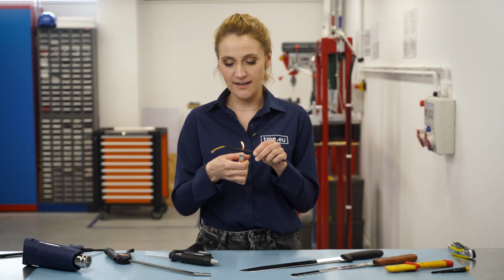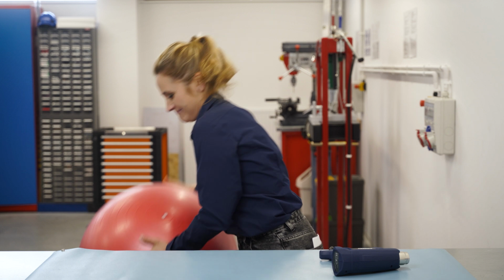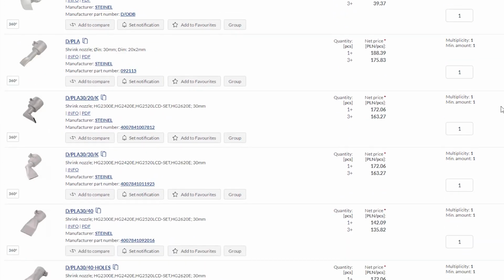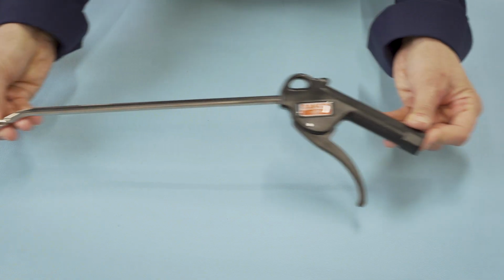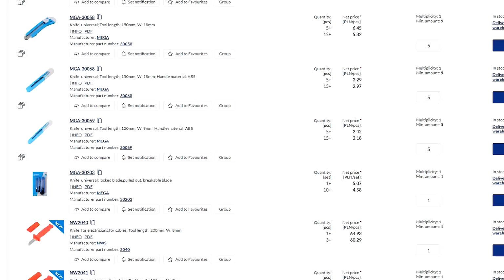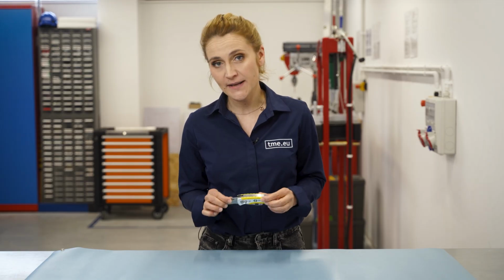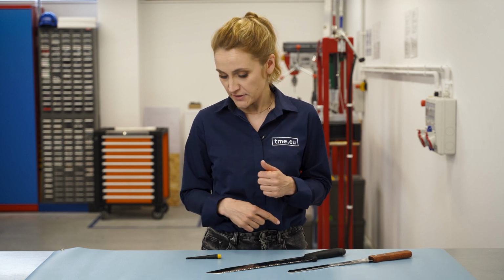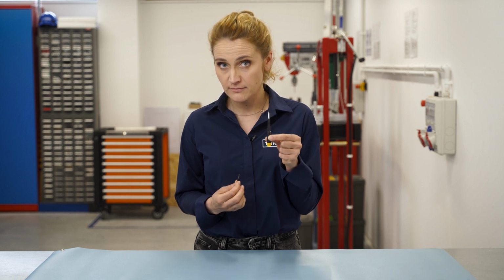GUNS and KNIVES - Construction and Renovation Tools Series [TUTORIAL]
Does a heat gun and a hairdryer work the same way? Can it fill a beach ball with air faster than you can? What is a kiwi test? Do our knives pass it? With our guns and knives you will become a master of any DIY project… and a favorite handyman of your household. Learn everything about guns, knives and their applications. Find the differences between a blow gun and a heat gun. Check what is the best knife for your needs and how to use it. Check also TME's website to find the best offer!

0:00 – Guns, Knives and Ugly.
0:40 – Safety first!
1:02 – Get the proper tools for your job
1:23 – Multiple applications of a heat gun
1:52 – Features of the Rapid R1600 Heat Gun
2:23 – Real Power Consumption
2:49 – Glue Guns
3:19 – Blow Guns
3:37 – OSHA blow gun regulations
4:05 – Features of the Bahco Blow Gun
4:50 – The knives of your dreams… or nightmares
5:31 – Instead of a stripping tool…
6:08 – Kiwi test & paper test no. 1
6:14 – Another pocket knife?
7:07 – Kiwi test & paper test no. 2
7:17 – Bigger calibre of knives
8:05 – The hummingbird of TME’s knives
8:30 – God have mercy on your projects!
8:37 – Bloopers